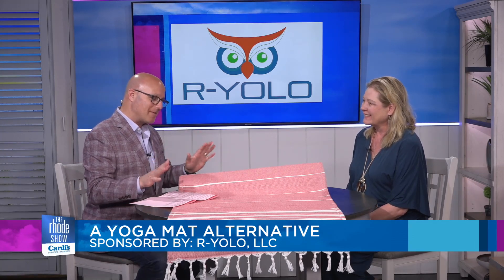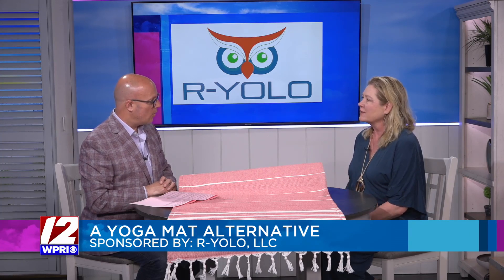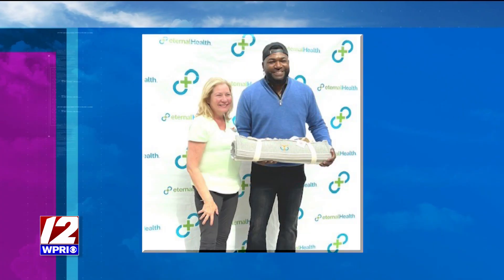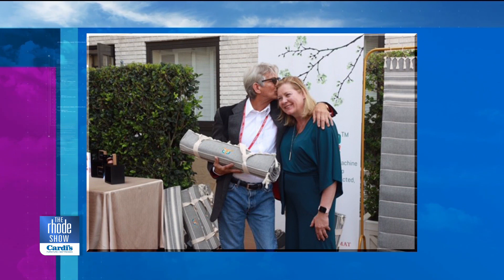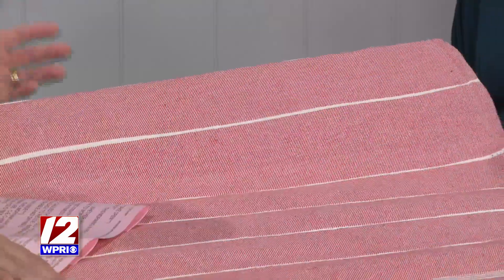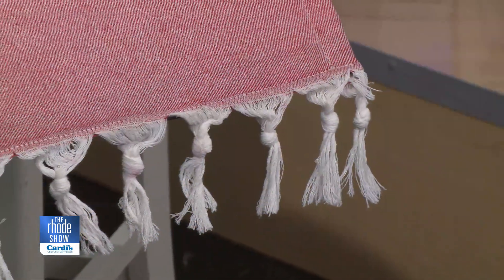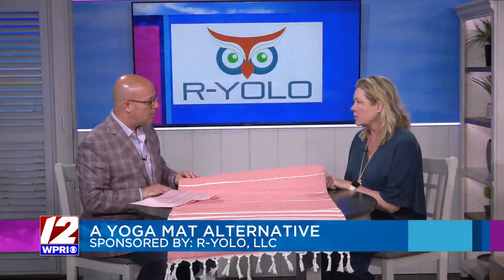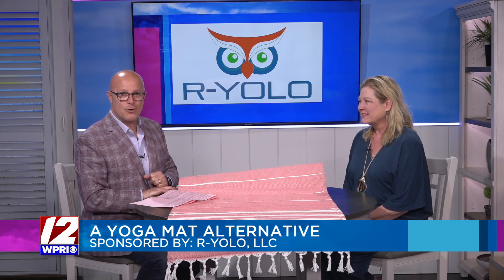R-YOLO Yoga Mats